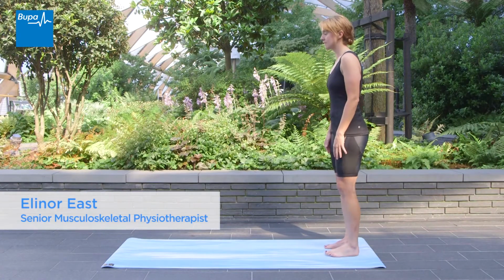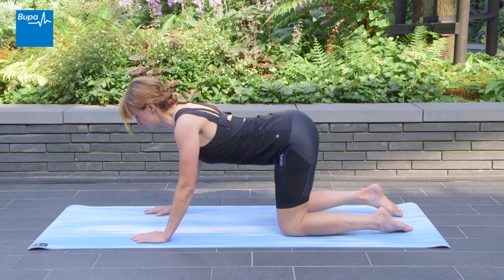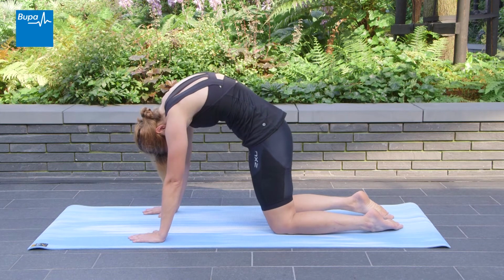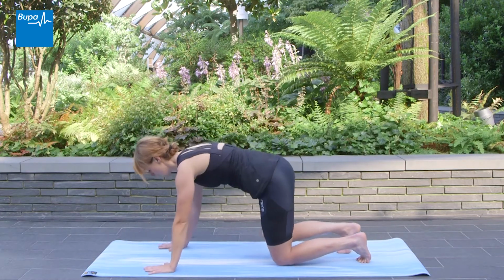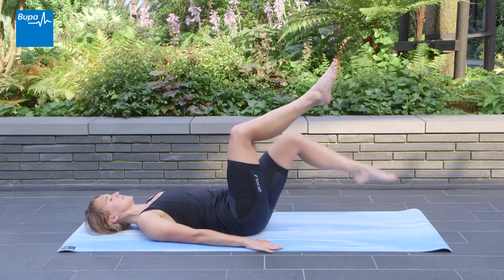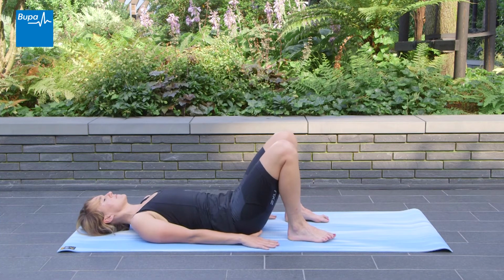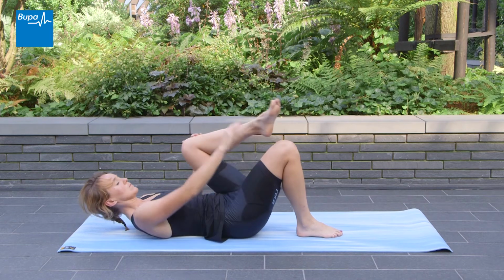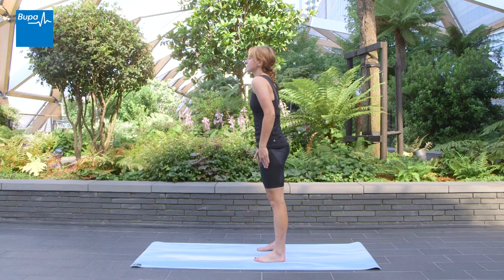15 minute morning yoga routine | Bupa Health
Start your day off the right way with a 15 minute yoga flow, led by Bupa Senior Musculoskeletal Physiotherapist Eilnor East and Bupa Health.

The content is intended for general information only and does not replace the need for personal advice from a qualified health professional.